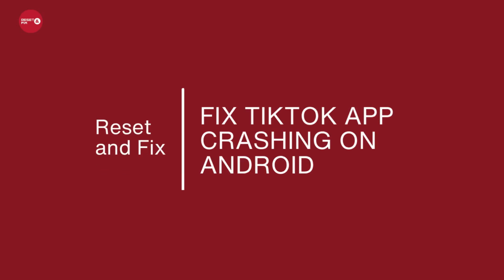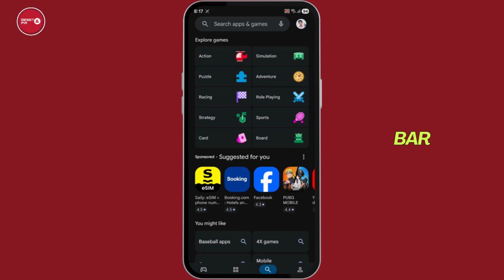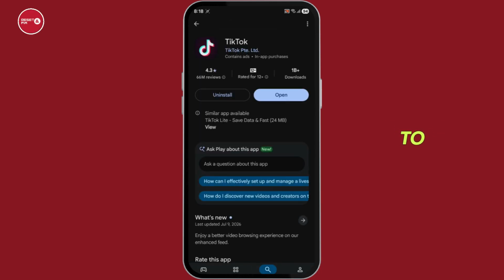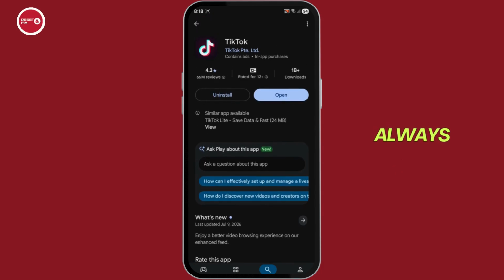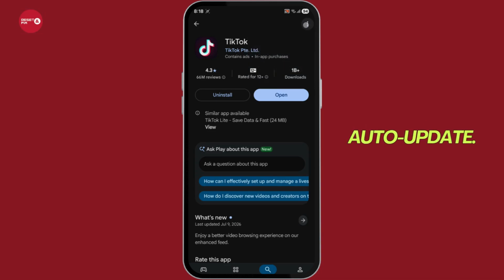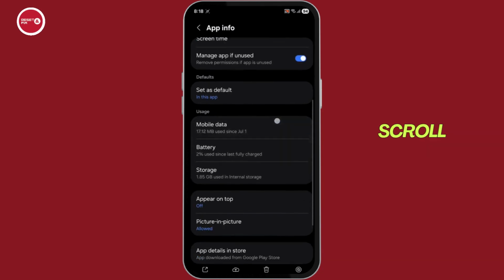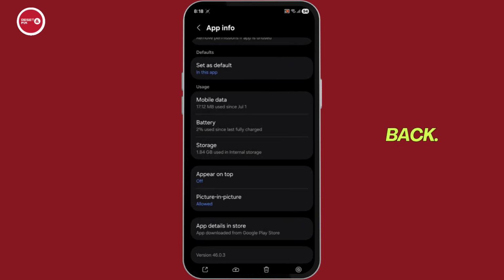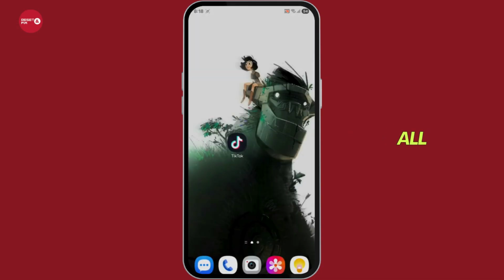How To Fix TikTok App Crashing on Android (2026) | TikTok Keeps Crashing Fix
Learn how to fix the TikTok app when it keeps crashing, closing unexpectedly, or won't open on your Android phone. This tutorial shows how to troubleshoot common causes and restore normal app performance.

Timestamps:
00:05 – Restart Your Android Phone
00:24 – Clear TikTok Cache
00:46 – Update the TikTok App
01:04 – Reinstall TikTok if Needed
01:17 – Done

If TikTok keeps crashing on Android, the issue may be caused by corrupted app data, an outdated app version, insufficient storage, software bugs, or temporary system issues. Follow this step-by-step guide to clear the app cache, update TikTok, free up storage space, restart your device, and reinstall the app if necessary. Performance and menu options may vary depending on your Android version and device manufacturer.